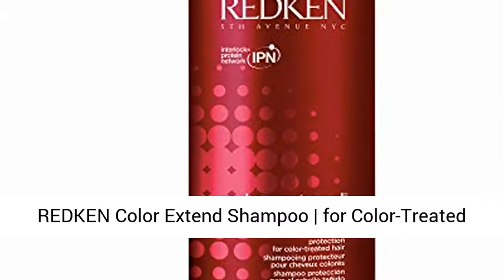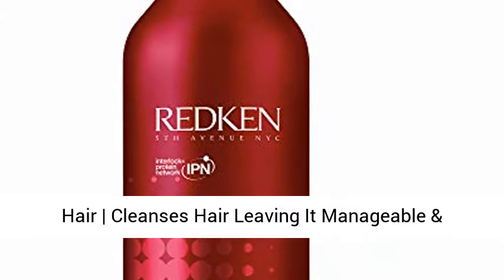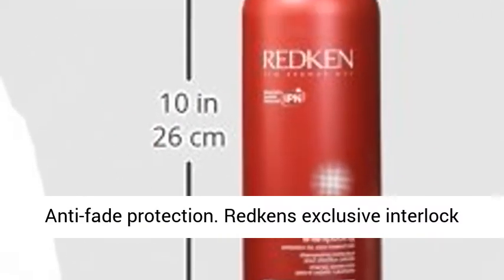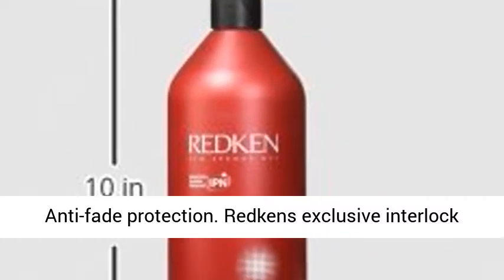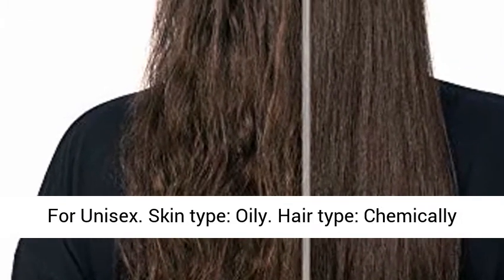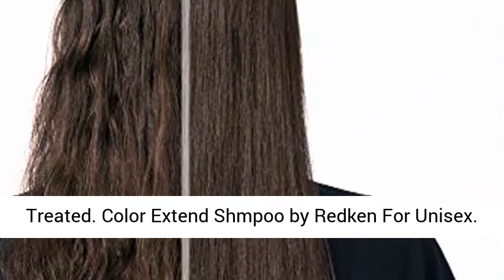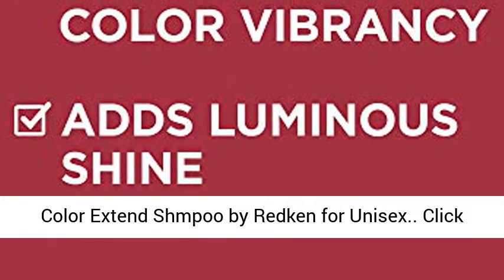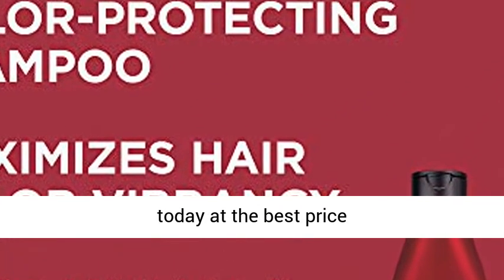REDKEN Color Extend Shampoo | for Color-Treated Hair | Cleanses Hair Leaving It Manageable & Shiny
Click here for the best price:

How to use : Apply to wet hair. Massage into a lather. Rinse thoroughly.For best results, follow with color extend conditioner or color extend rich recovery

Brand Story
Redken 5th Avenue NYC is a professional haircare and haircolor company dedicated to providing science backed products, inspiring education and unparalleled creativity for consumers and stylists alike